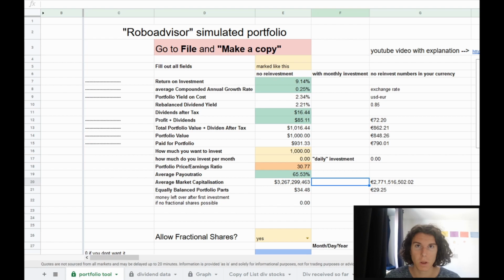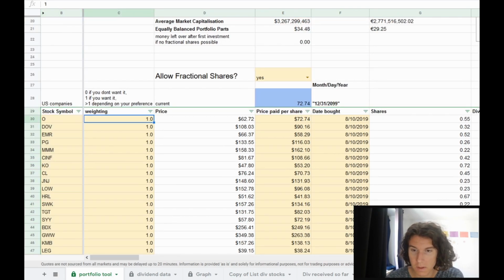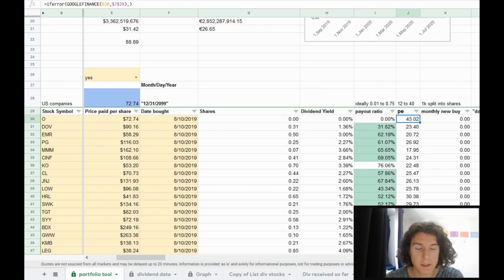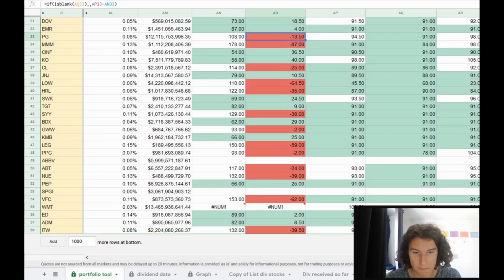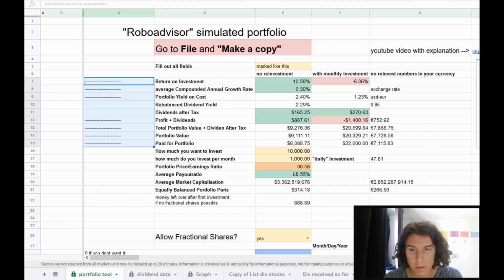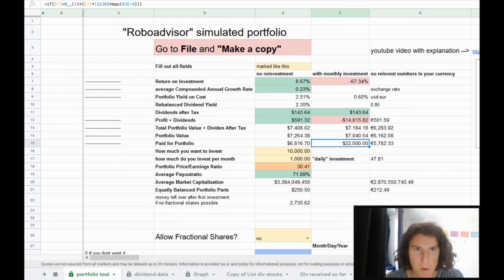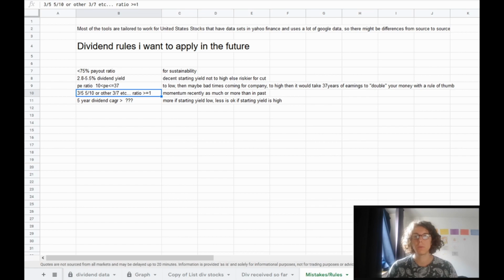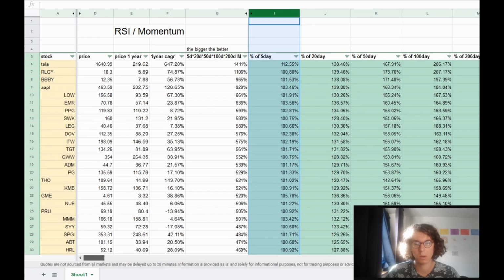How to create a Dividend Portfolio (2020)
Tool to simulate different portfolios and expected returns until you are happy, first step to filter out potential stocks for your dividend portfolio.
Roboadvisor-esc free googlesheet tool.

Used a different pull for the improved version which makes it slower, but then it's easier to sort and can't be messed up by an accident as easily.
Also added some new ideas to analyze dividend stocks.

0:00 Intro & Guide
0:43 Explanation of in and outputs
1:44 Dividend Aristocrats
2:46 Dividend Yield
3:10 Payout Ratio
3:26 Price Earnings Ratio
4:30 Profit / Loss
4:36 Weighted Ratios
5:05 Dividends Paid on time?!
5:47 Fractional shares Yes / No?
6:47 Dividend difference with additional investments
7:55 Market-Capitalisation & bankruptcy
8:28 Slim version beginning
8:32 New ratios ... 3/5 Ratio
9:20 Slim version overview
10:00 "Rule" Set for dividend stocks
11:20 Sources & helpful books
11:47 Future tools on the way (Momentum & Public List of decent Stocks)
13:09 Outro